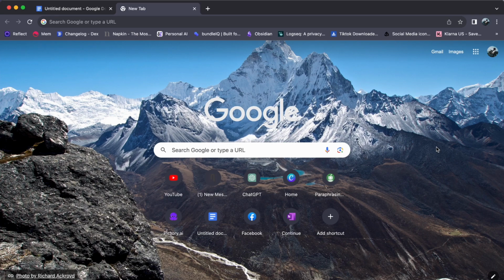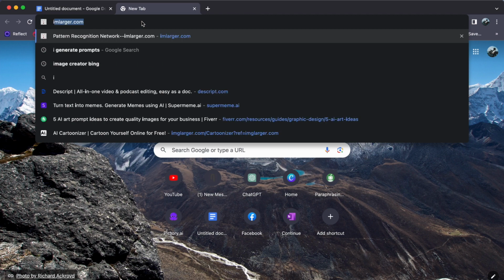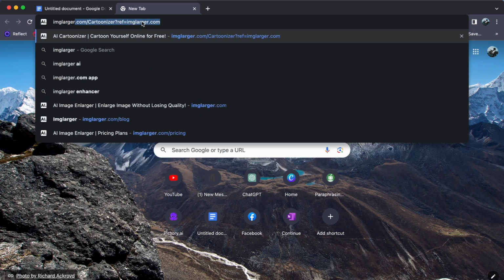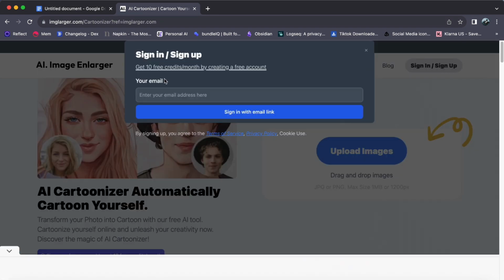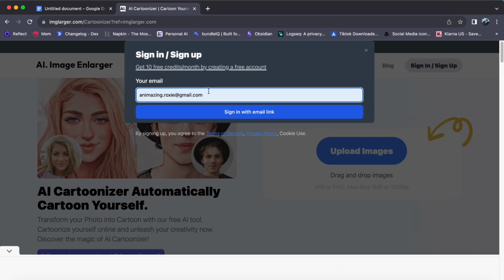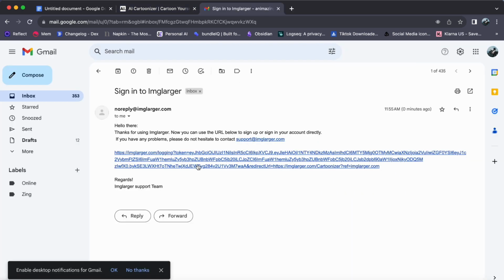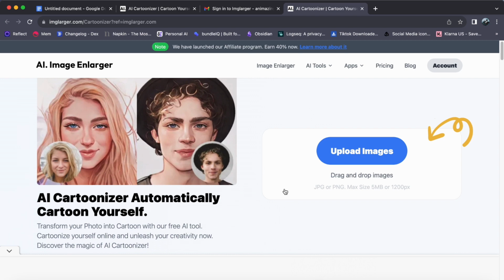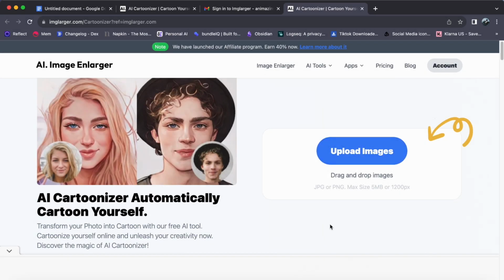How to Get Started with AI Image Enlarger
In this video, I'll show you How to Get Started with AI Image Enlarger

In this video, I'll show you How to Get Started with AI Image Enlarger. In this tutorial, we'll guide you through the process of getting started with this powerful tool.

Are you tired of pixelated and blurry images when you try to enlarge them? AI Image Enlarger is here to rescue your visuals! Our comprehensive guide will walk you through the easy steps of using AI technology to upscale your images without compromising on quality.

Whether you're a photographer, graphic designer, or simply someone who loves sharing high-quality images, this tutorial is tailor-made for you. Join us as we unveil the magic of AI Image Enlarger and learn how to make your images larger while retaining impeccable sharpness and detail.

Get ready to unlock the potential of AI technology and take your image enlarging skills to the next level with AI Image Enlarger!